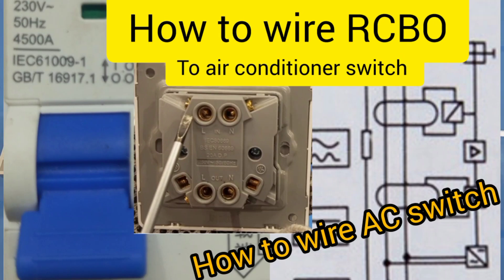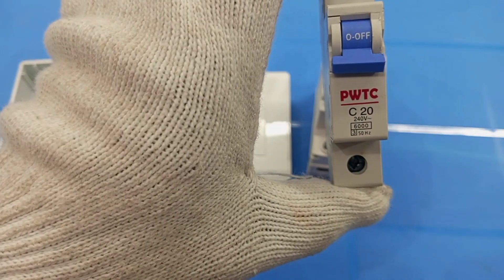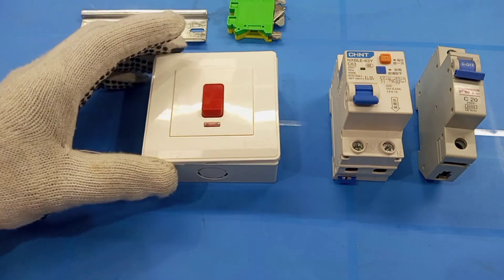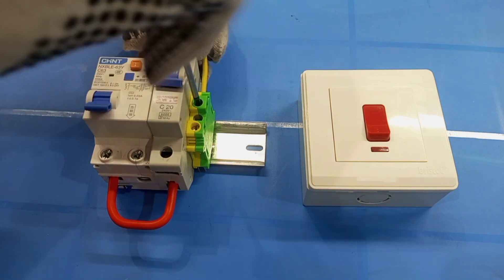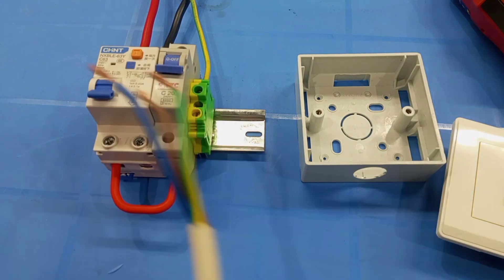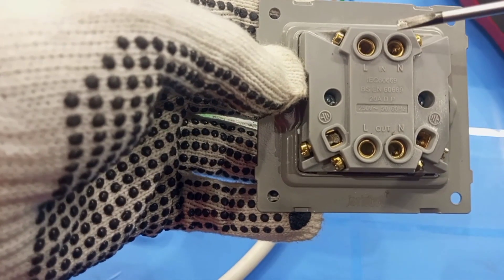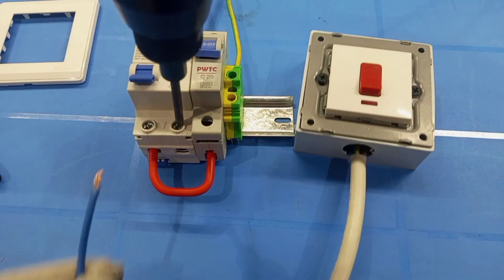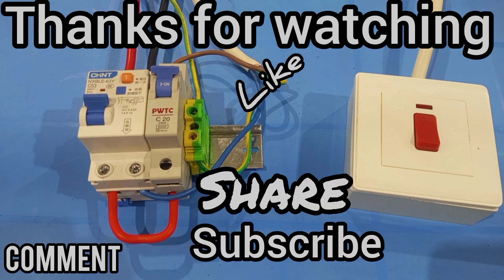How to wire RCBO with ac switch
RCBOs function as MCB and RCD at the same time. we can use RCBOs to protect individual circuits instead of MCBs, or RCCD with MCB. mean while for economic reasons, a higher-rated RCBO Can be used as the main breaker to serve the whole wiring. In that case, the use of MCBs can not be overlooked because every individual circuit must be protected against the risk of overcurrent.
In this video the RCBO used is rated 63A so a 20A MCB was required to protect the air conditioner circuit against the risk of excess current.